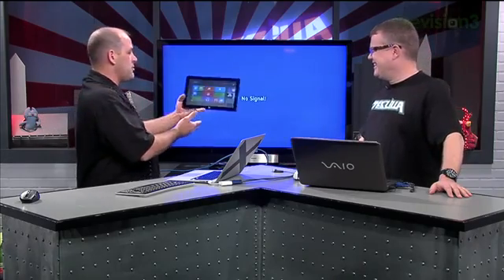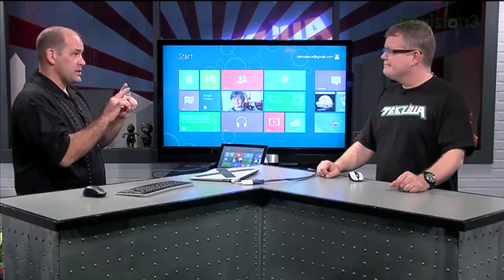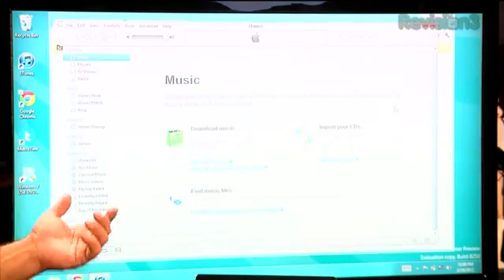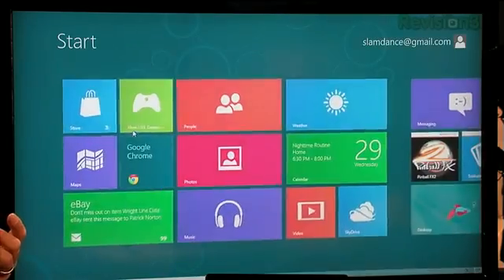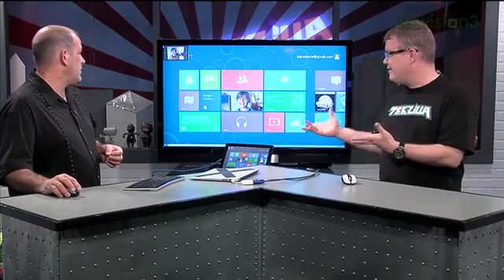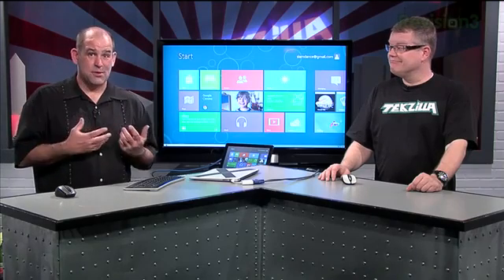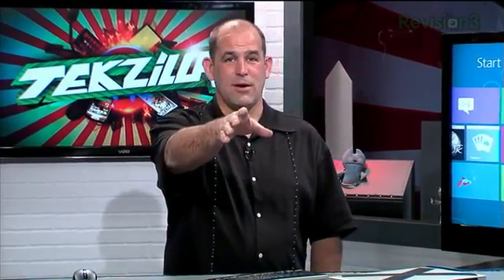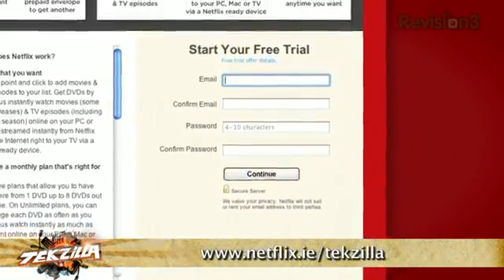Windows 8 Consumer Preview tips, tricks and quick guide